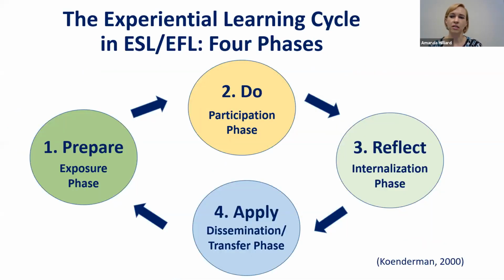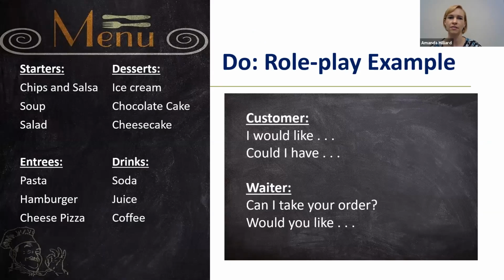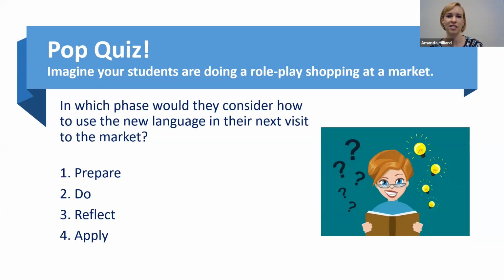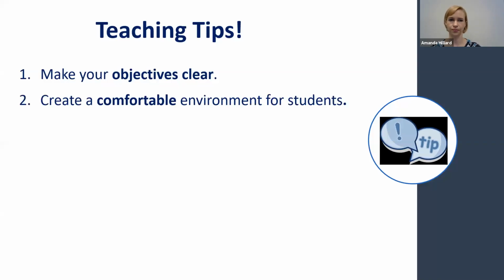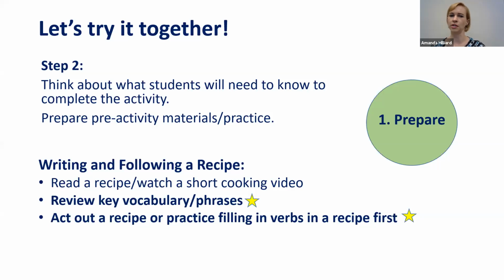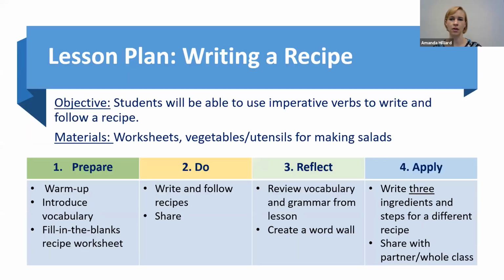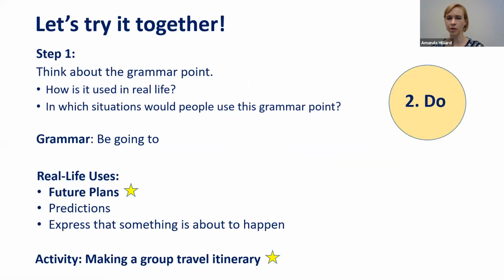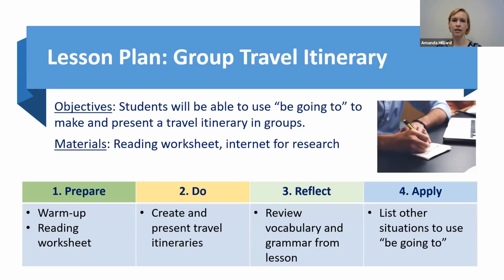AE Live 8.3 - Bringing Grammar to Life with Experiential Learning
Students often study grammar for years, yet still have difficulty applying it in real-world contexts. In this webinar, we will examine how an experiential approach to grammar can address this issue by enabling students to use language in many different real-life situations. We will explore how experiential learning provides authentic, real-world communicative contexts for using specific grammar points. This webinar will demonstrate practical, creative instructional activities for bringing grammar to life that can be tailored for different class sizes and learners of different ages or proficiency levels.